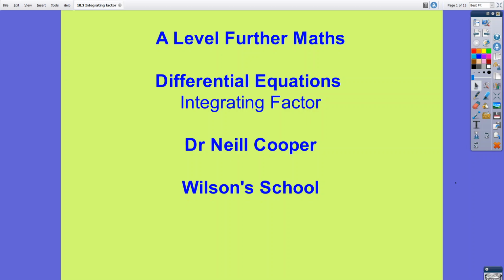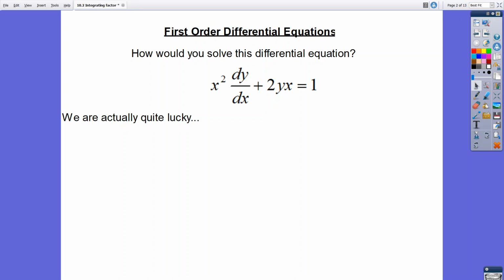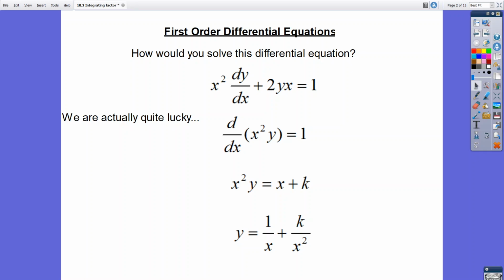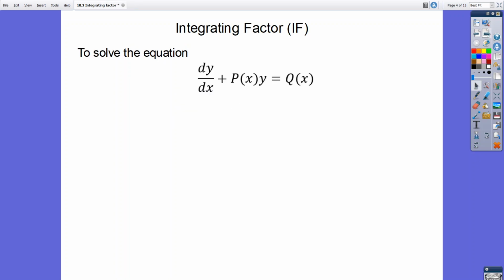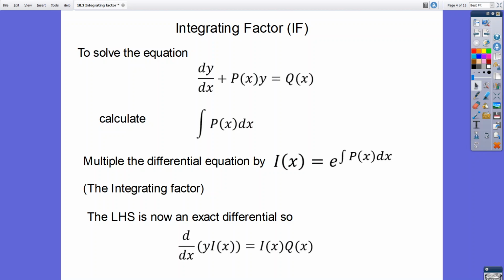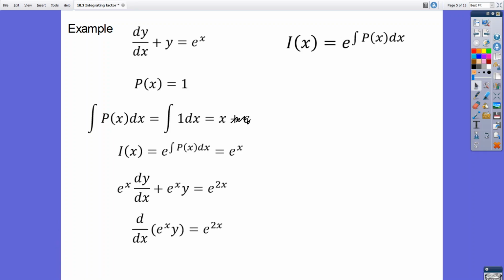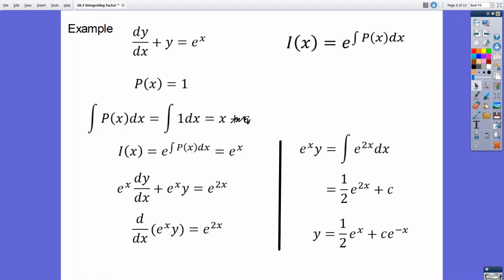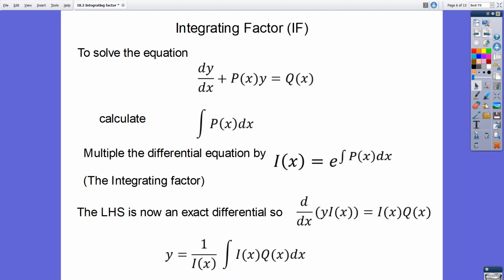Differential Equations - Integrating Factor